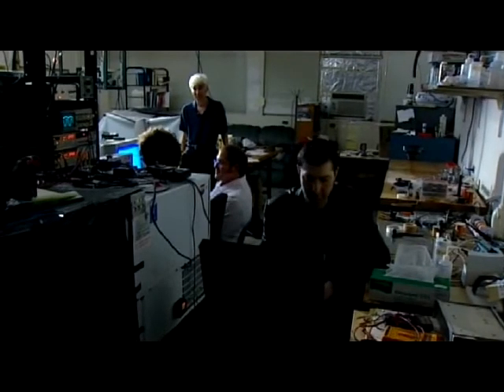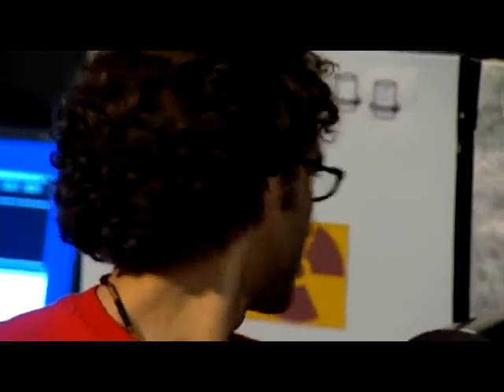2005 - UCLA Failure to Replicate Oak Ridge Expt.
Seth Putterman explains how he and his UCLA students failed to replicate Rusi Taleyarkhan's bubble fusion experiment.